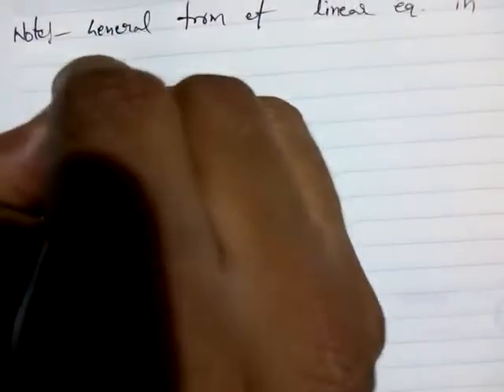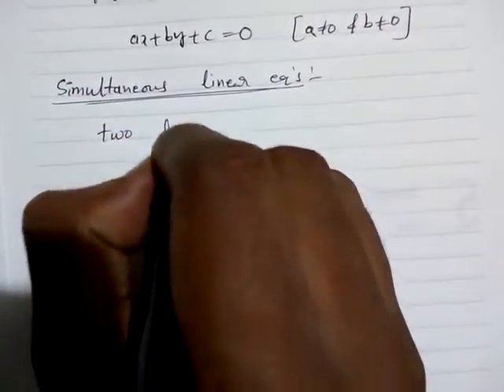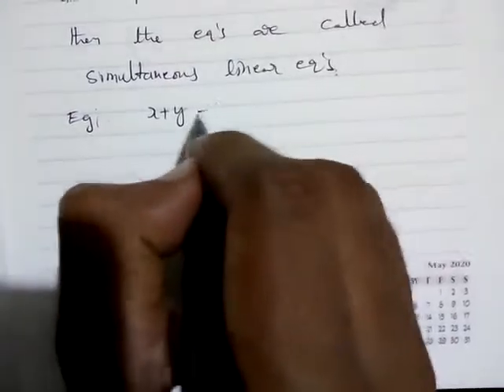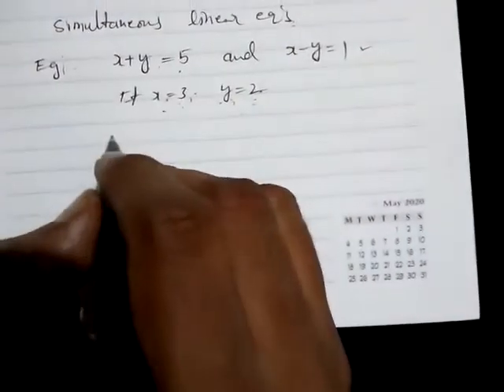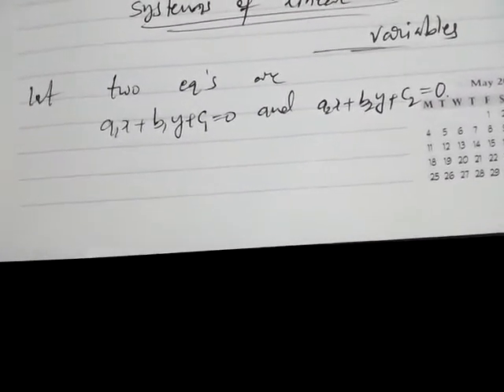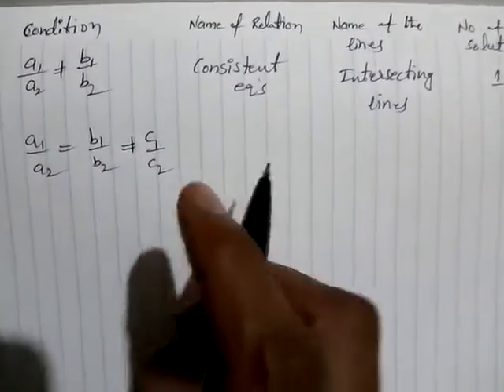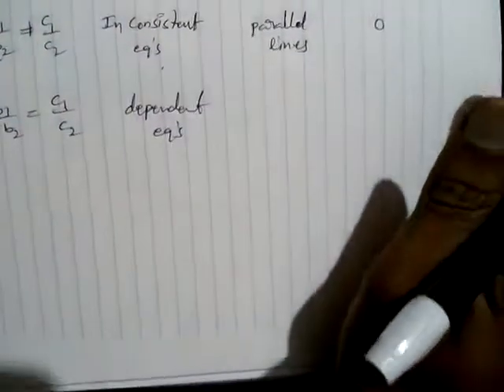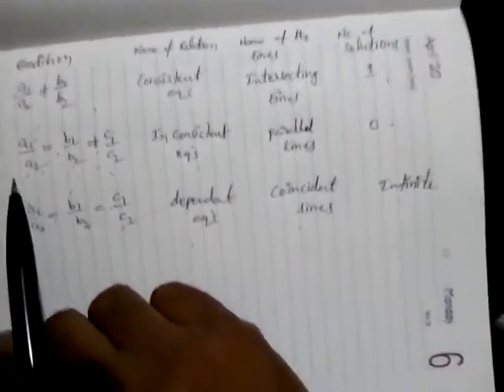LINEAR EQUATIONS IN TWO VARIABLE 2